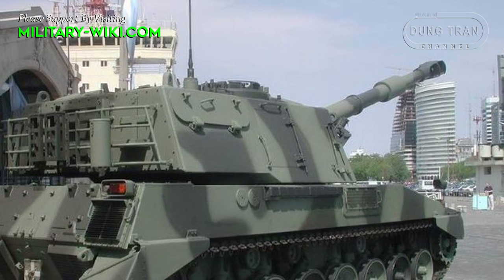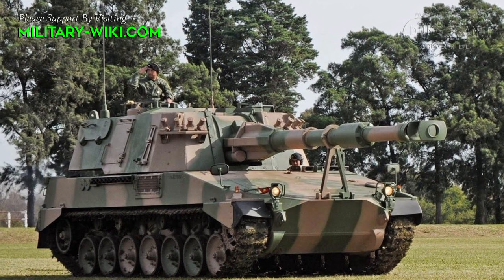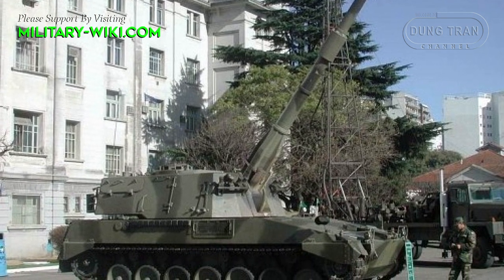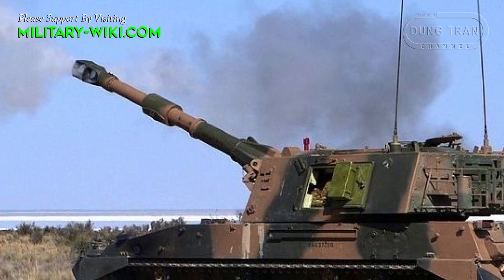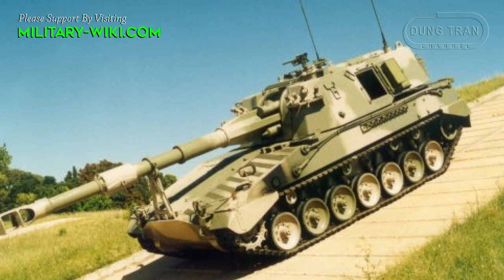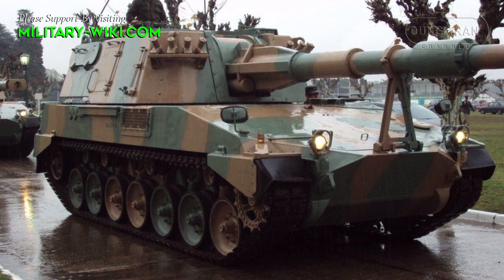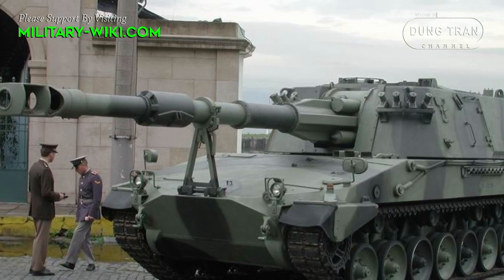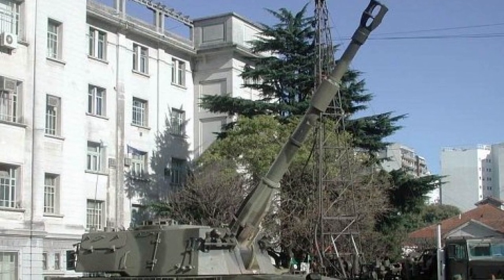TAM VCA Palmaria: Argentina's Self-Propelled Howitzer of Italian Origin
Based on the TAM medium tank chassis, Argentina fitted a Palmaria turret to become a 155mm self-propelled howitzer. Designated as TAM VCA or VCA-155, the self-propelled howitzer entered service in the late 1990s. 17 VCAs were produced as a replacement for the French F3 self-propelled howitzer. The TAM VCA is in service only with Argentina.

The VCA 155 is essentially a lengthened TAM MBT chassis with seven road wheels either side, fitted with the same turret as installed on the Italian Oto Melara 155 mm/41 calibre Palmaria self-propelled howitzer.